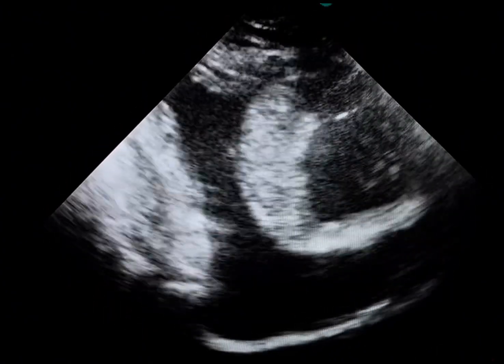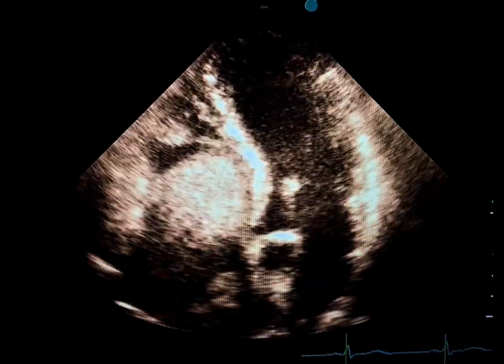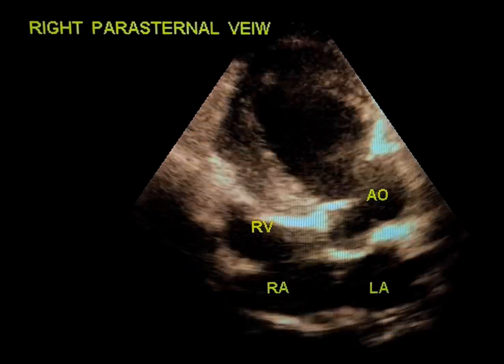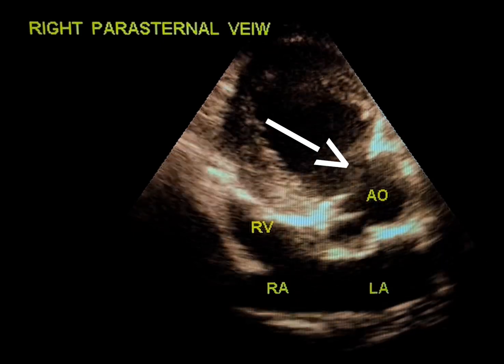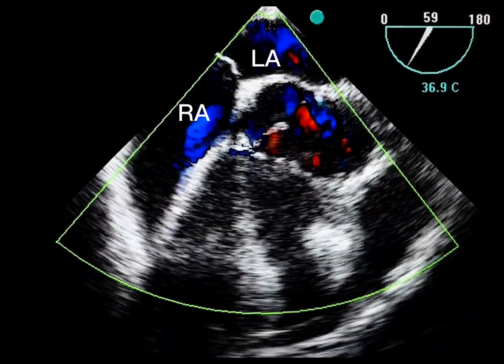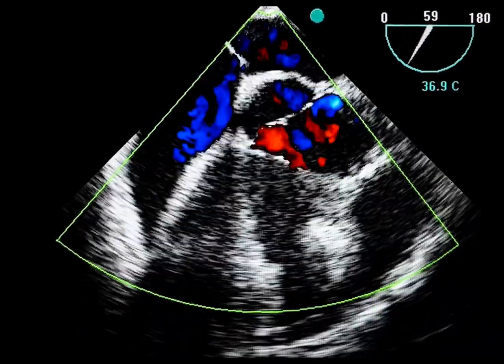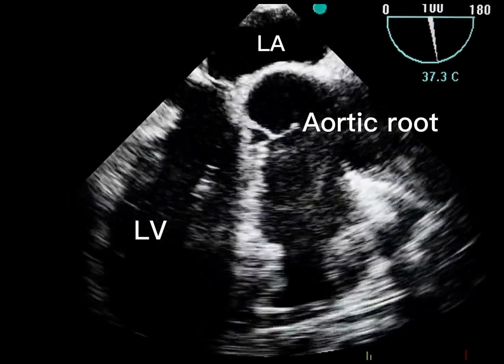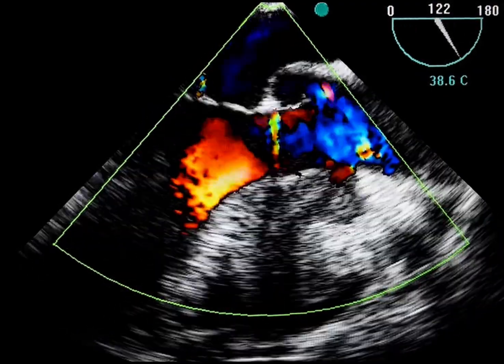When a Sinus of Valsalva Aneurysm Looks Like a Right Ventricular Tumor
A sinus of Valsalva aneurysm (SVA) is classically recognized on echocardiography as a windsock deformity—an elongated sac protruding into an adjacent cardiac chamber. However, it may sometimes mimic a mass because the bulging aneurysmal sac occupies the chamber space. Continuity with the aortic sinus or root, dynamic changes during the cardiac cycle, and the presence of flow or thrombus are key features that help distinguish it from other cardiac masses.